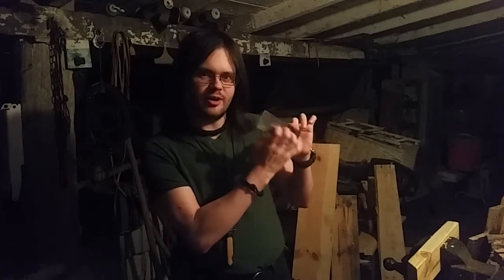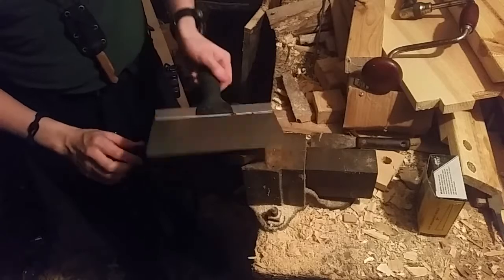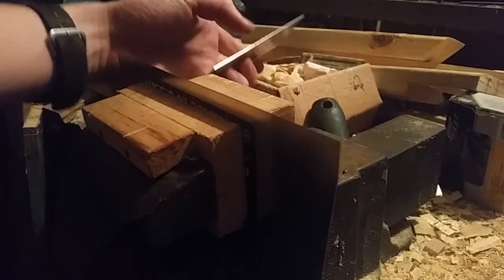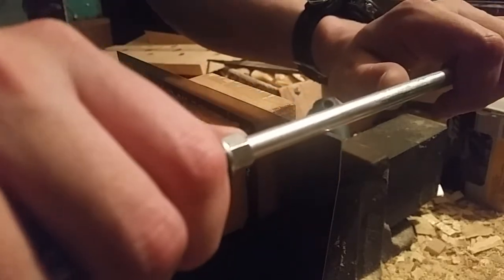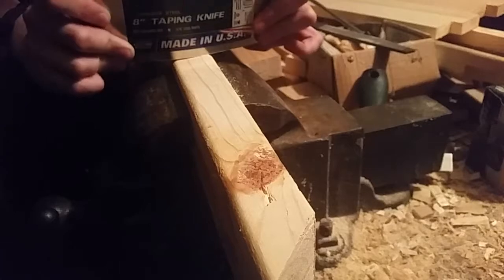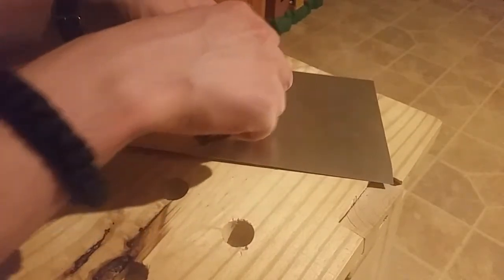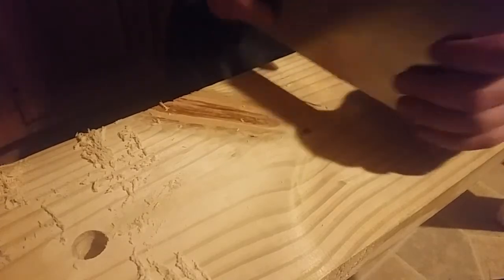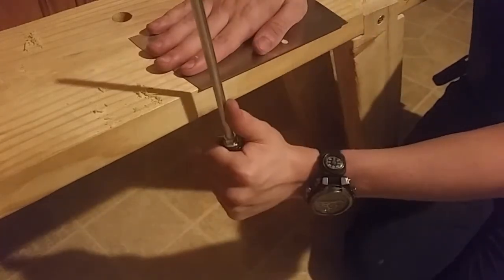Making a card scraper, take 2 - Thrifty Woodworker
Turning a taping knife into a card scraper is a low-cost DIY alternative to buying one, an even lower cost alternative to sandpaper, and it's always nice to have handmade tools that are personally yours. I also include some tips for using one that I didn't see anywhere when I was researching them.